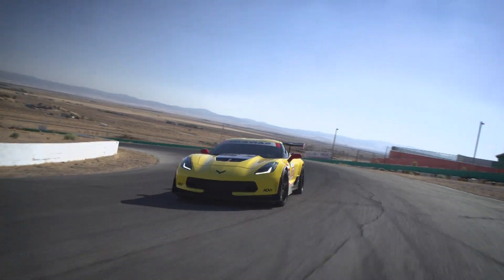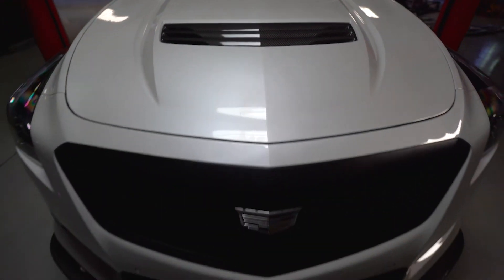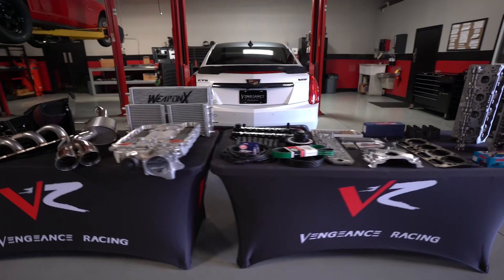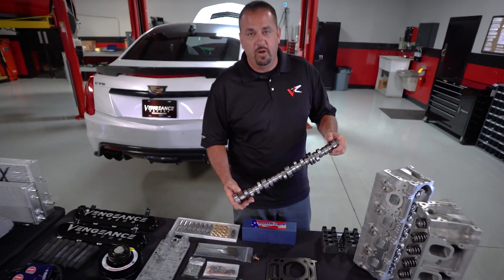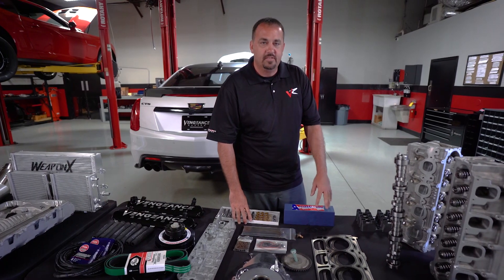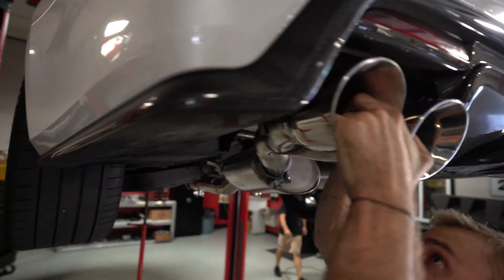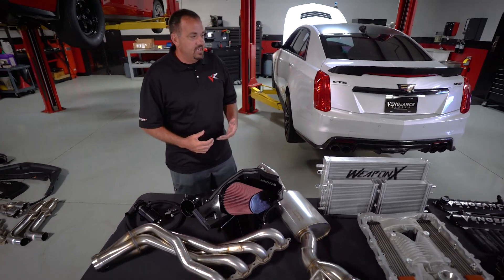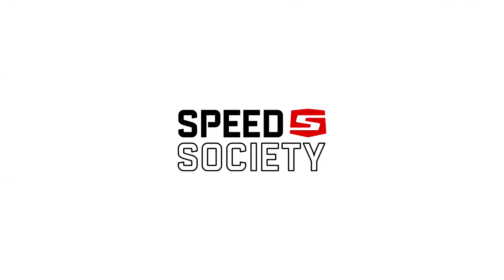We Tore Apart a Perfect Cadillac CTS-V3! Beyond the Build: S3, EP.1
Beyond the Build: S3, EP.1

We tore apart a perfect Cadillac CTS-V! Beyond the Build: S3, EP.1

For the best automotive content on the web, check out...